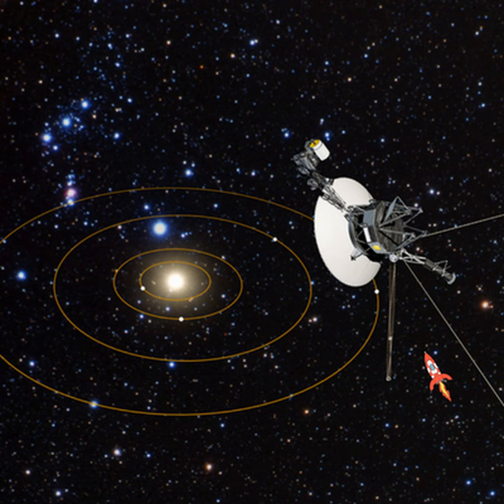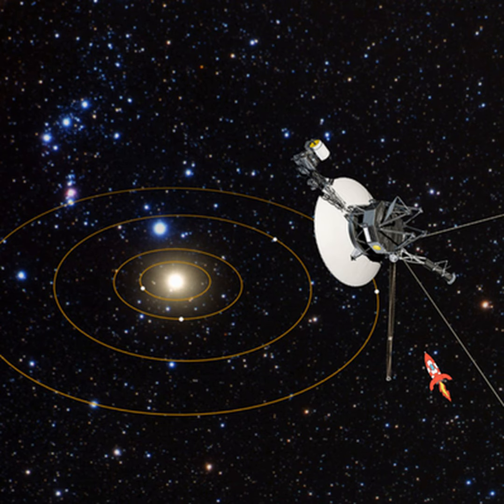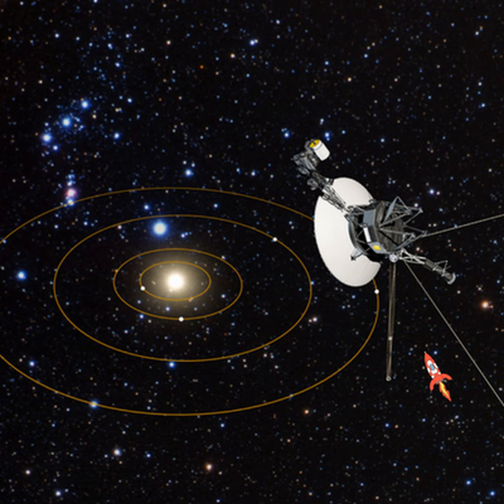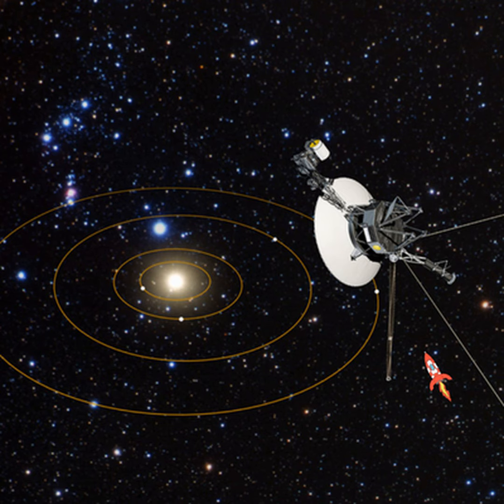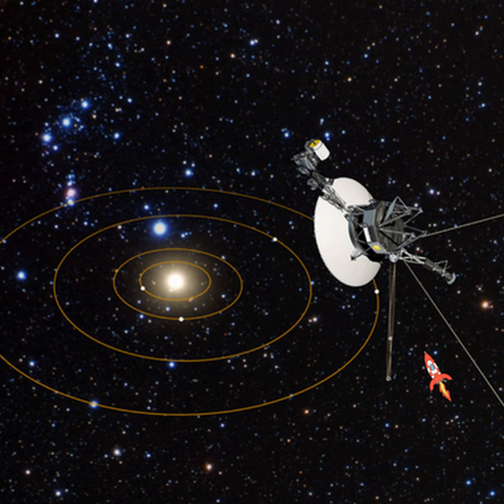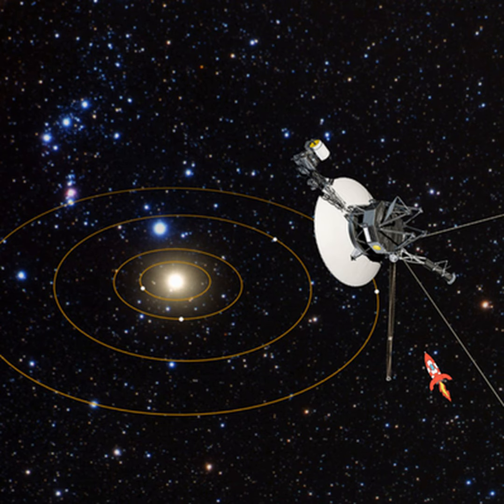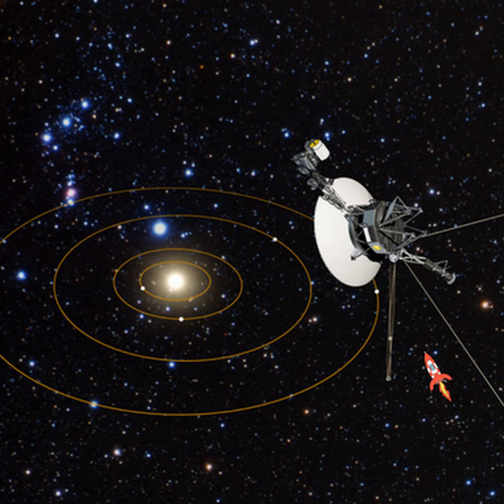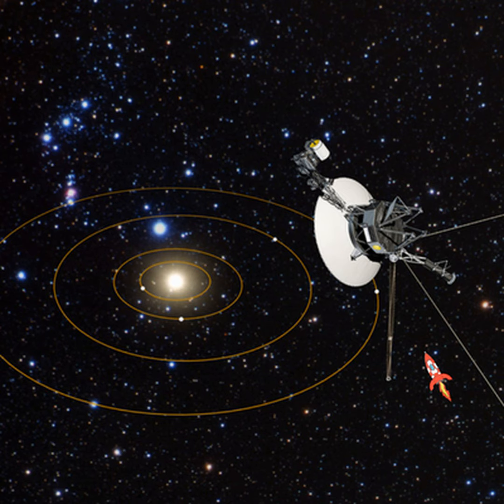97: Voyager 1 Fires Up Thrusters After 37 Years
*Voyager 1 Fires Up Thrusters After 37 Years If you tried to start a car that's been sitting in a garage for decades, you might not expect the engine to respond. But a set of thrusters aboard the Voyager 1 spacecraft successfully fired up Wednesday after 37 years without use. Voyager 1, NASA's farthest and fastest spacecraft, is the only human-made object in interstellar space, the environment between the stars. *Back to the Moon as well as to Mars and beyond The United States is returning humans to the Moon. President Donald Trump signed Space Policy Directive 1 at the White House, which is designed to refocus national space policy, with a U.S. led, integrated program involving the private sector and international partners for a human return to the Moon, followed by missions to Mars and beyond. *The night skies are getting brighter The night skies are getting brighter – and it’s our increased efforts to get rid of inefficient incandescent lighting replacing them with eco-friendly LED lights that’s become part of the problem. Between 2012 to 2016, the artificially lit area of the Earth's surface grew by 2.2 percent per year *Europe pushes ahead with new launch systems and reusable spacecraft The European Space Agency is moving forward with plans to develop new versions of its Vega rocket launch system and a new reusable capsule to take payloads into orbit and return them to the surface. *China’s busy 2017 launch manifest continues China’s 15th launch for 2017 has successfully carried Algeria’s first telecommunications satellite into orbit. *Russian spy satellite launched A Soyuz rocket carrying a secret military spy satellite has successfully blasted into orbit from the Plesetsk Cosmodrome in Russia’s far north. The launch came just a week after the failure of another Soyuz to place 19 satellites into orbit from Russia’s new Vostochny Cosmodrome. *The Science Report Scientists are keeping a close eye on a new bird flu strain developing in China. A new study says planet Earth has entered a new geological age --The Anthropocene Epoch. A snapshot of the nation’s use of illegal drugs. Scientists sequence the genetic make-up of the Thylacine or Tasmanian Tiger. Forget wind farms -- new climate projections warn winds will decrease across the Northern Hemisphere. Scientist may have found the ideal speed for pouring espresso into milk. For enhanced Show Notes including photos to accompany this episode, Subscribe, rate and review SpaceTime at all good podcasting apps…including Apple Podcasts (formerly iTunes), Google Podcasts, Stitcher, PocketCasts, Podbean, Radio Public, Tunein Radio, google play, Spreaker etc Would you prefer to have access to the special commercial free version of SpaceTime? Plus: As a part of the SpaceTime family, you can get a free audio book of your choice, plus 30 days free access from audible.com. Just .com Email: (mailto: )  Join our mailing list Learn more about your ad choices. Visit megaphone.fm/adchoices